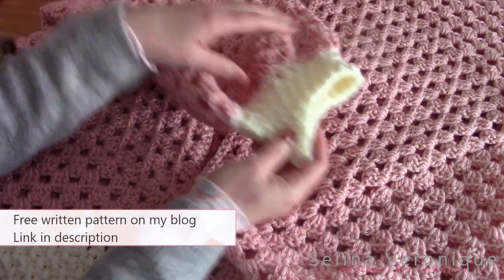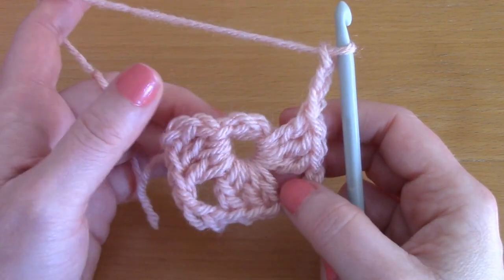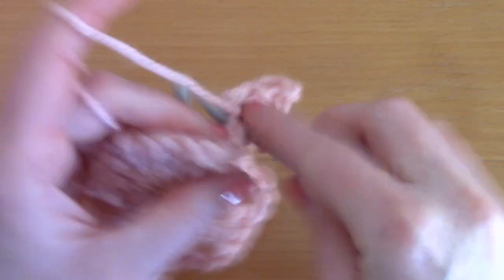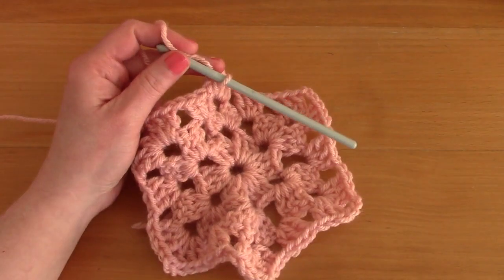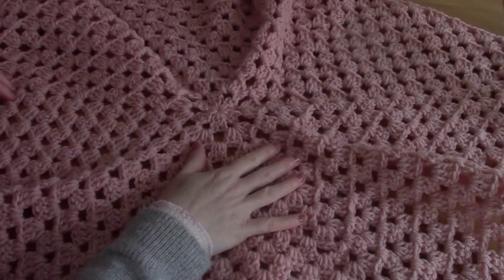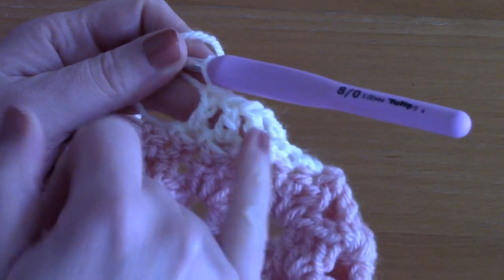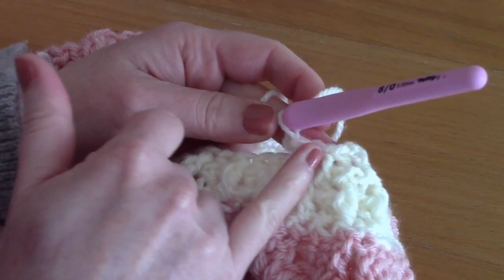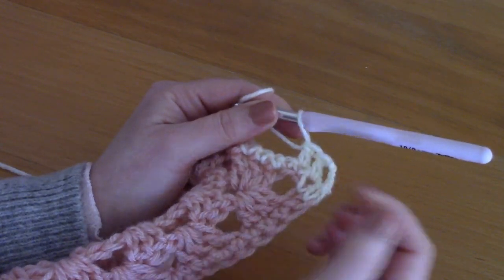CROCHET PINK HEXAGON CARDIGAN | Crochet Easy Cardigan (& Free Written Pattern)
Hi everyone! Today I am bringing to you a brand new crochet tutorial on how to crochet an easy hexagon cardigan. This is a great project for beginners, and I used Lion Brand's Vanna's Choice to crochet this cardigan.
Before we begin, I would like to announce last week's giveaway winner! Indeed, Tracey Peale is the lucky winner of this giveaway, thank you for participating to all.

This crochet cardigan pattern is size inclusive, and I have written this pattern is sizes S to 5XL.

💖 You can find the free written pattern on my blog right

💖 You can purchase the ad free, PDF, large print pattern from my Etsy store

💖 You can purchase the ad free, large print, PDF pattern from my Ravelry store

For this project you will need:

7 (S), 8 (M, L), 9 (XL), 10 (XXL, XXXL), 11 (XXXXL), 12 (XXXXXL) skeins of Vanna’s Choice in shade Pink
2 skeins of Stylecraft Special Aran in shade Cream/Red Heart Super Saver in shade Off White
A 5 mm crochet hook
A 6 mm crochet hook
A tapestry needle

🌸My Etsy shop

Thank you so much for stopping by and for your support, sending you lots of love,
Xoxo Selina.